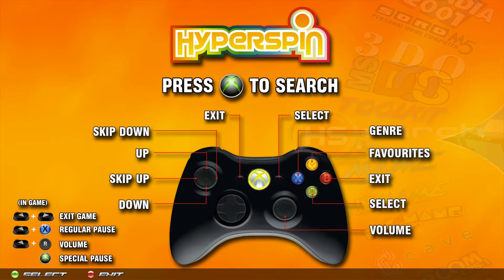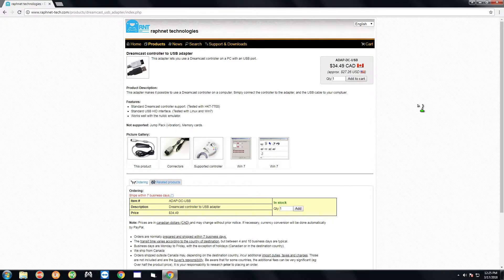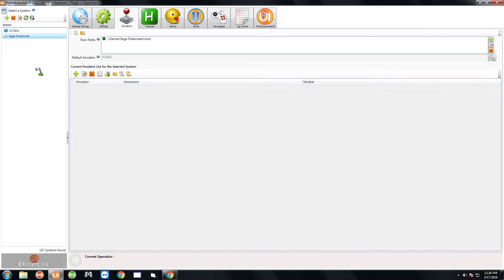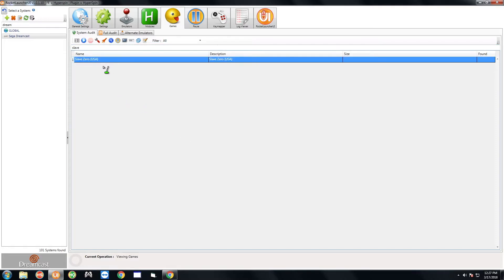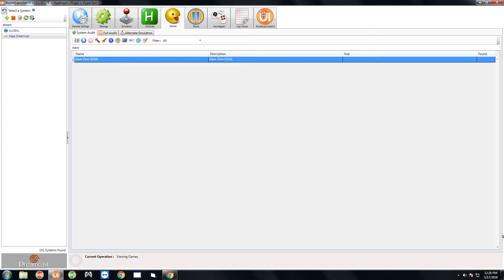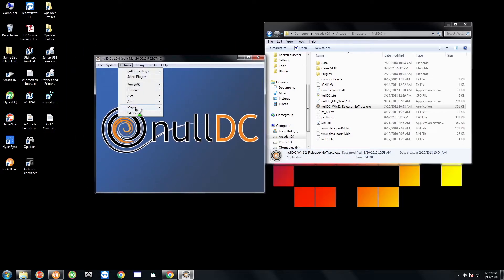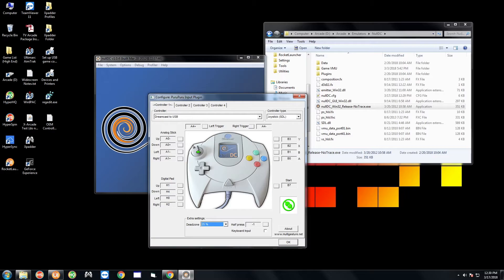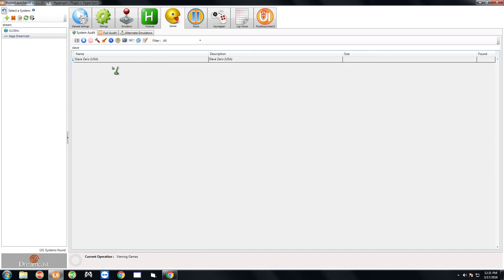Hyperspin How To: Use Dreamcast Controllers With PC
In this video we'll take a look at how to use original Dreamcast controllers using the rpahnet USB adapter.